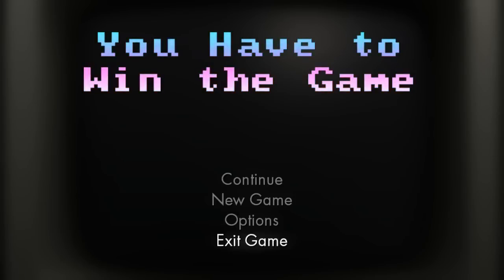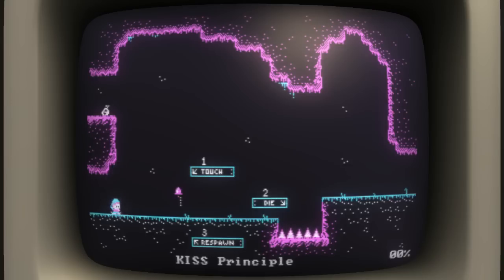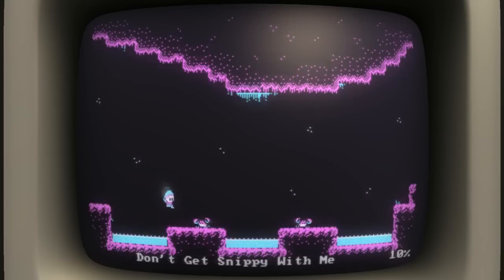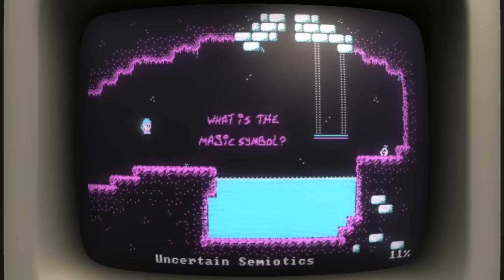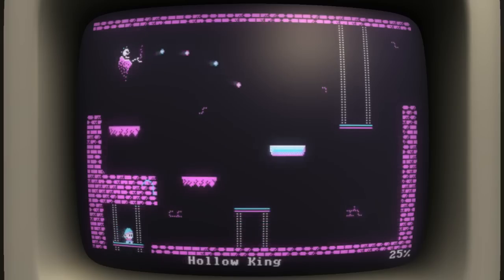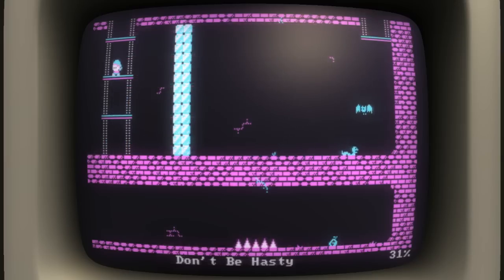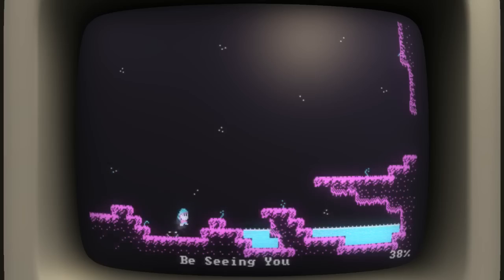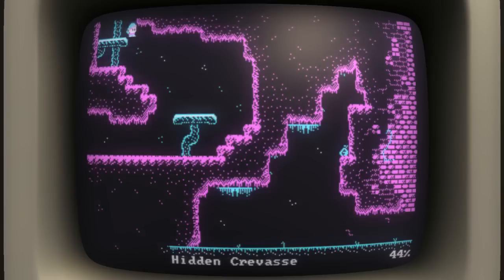Let's Look At: You Have To Win The Game! [PC/Windows] (Free!)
You Have to Win The Game is a retro (and VVVVVV) inspired platformer released for free on Steam.